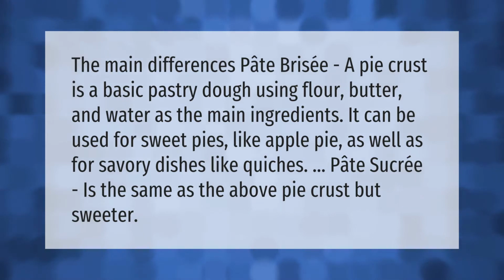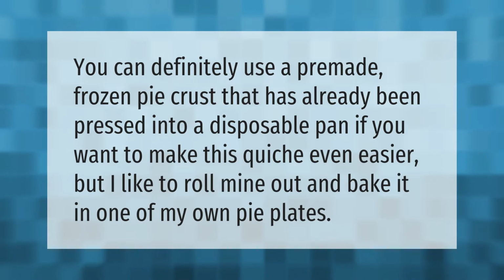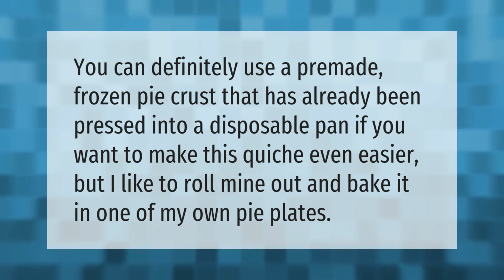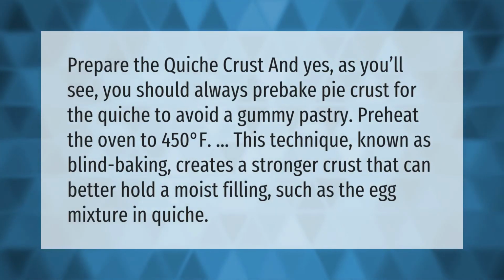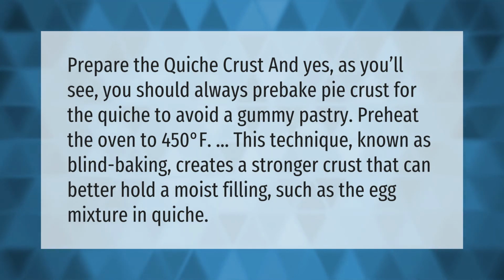Is quiche crust the same as pie crust?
00:00 - Is quiche crust the same as pie crust?
00:39 - Can I buy crust for quiche?
01:04 - Do I have to Prebake crust for quiche?

Laura S. Harris (2021, May 18.) Is quiche crust the same as pie crust?
    AskAbout.video/articles/Is-quiche-crust-the-same-as-pie-crust-246148